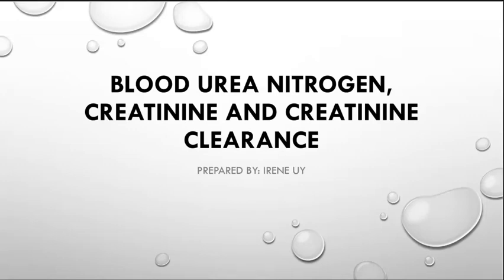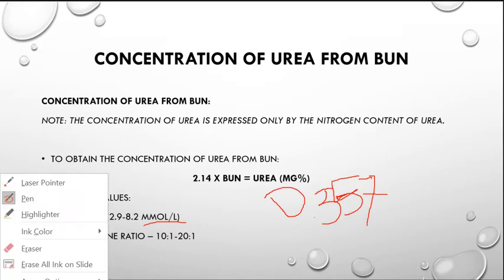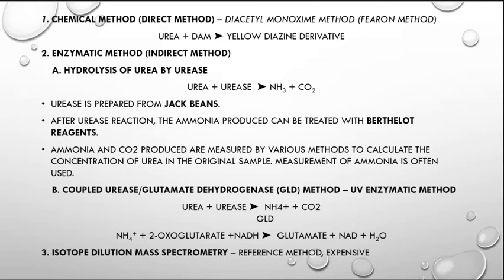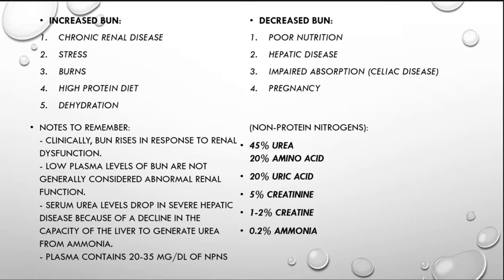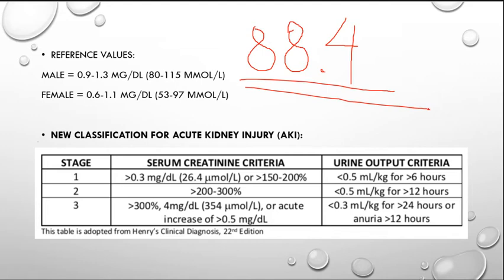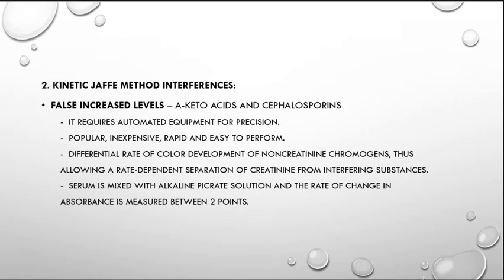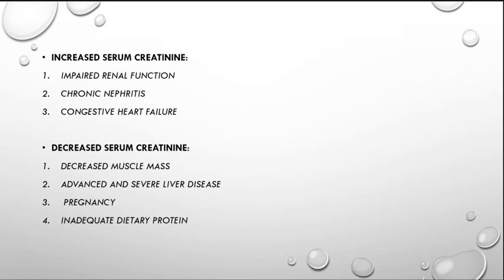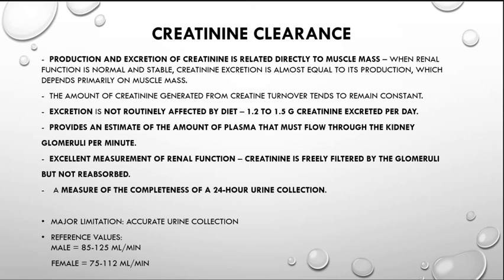CC 1 - Blood Urea Nitrogen, Creatinine and Creatinine Clearance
Hey, guys! I finally uploaded the video. For today's lesson, we will talk about some of the Kidney Function Tests. These tests are sub-categorized into 3 parts: Glomerular Filtration Rate, Renal Blood Flow, and Tubular Function.

Blood Urea Nitrogen (BUN) and Creatinine are examples of tests belonging to the Renal Blood Flow category while Creatinine Clearance belongs to your Glomerular Filtration Rate.

Ma'am Wong